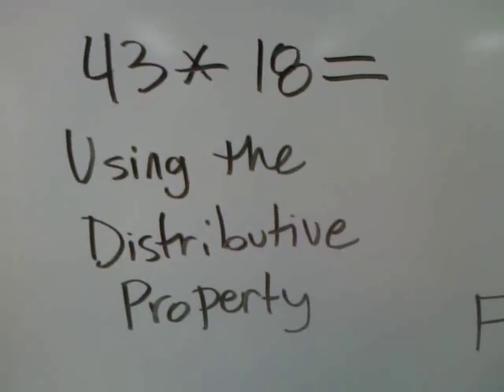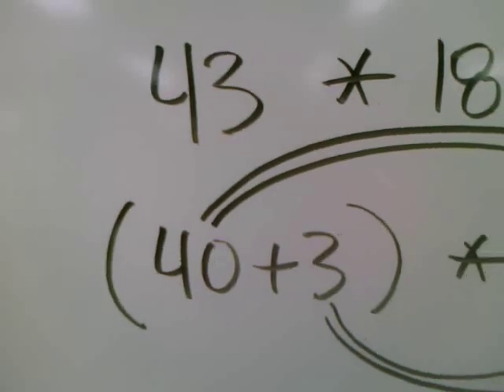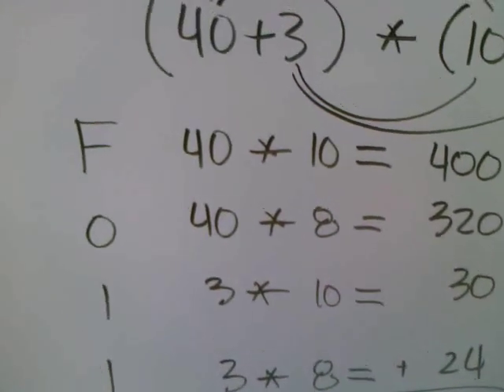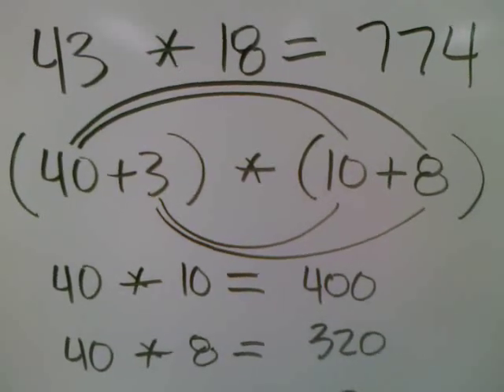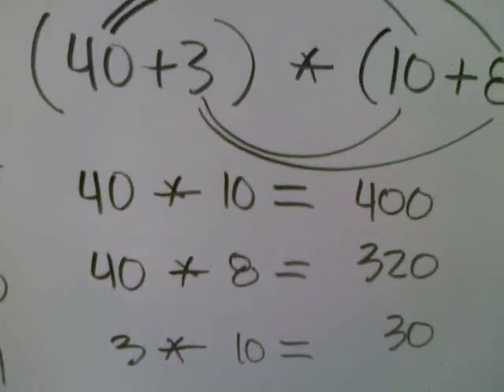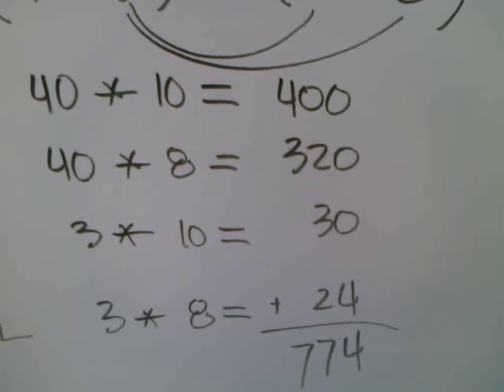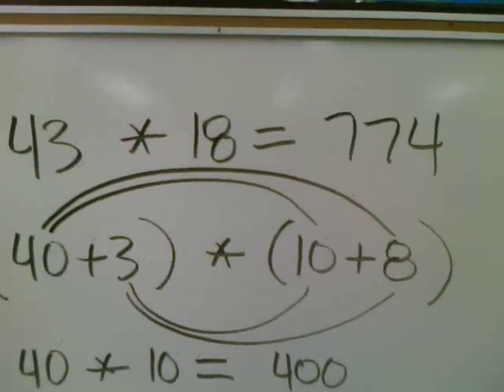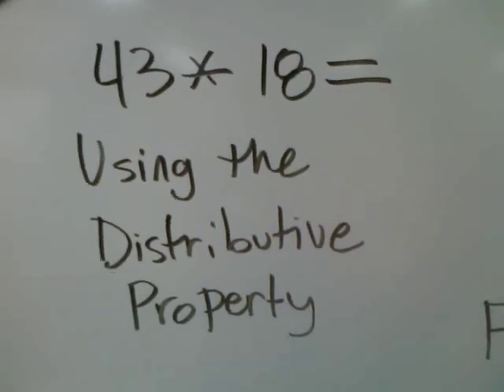Multiplication using the distributive property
A example of multiplying using the distributive property.